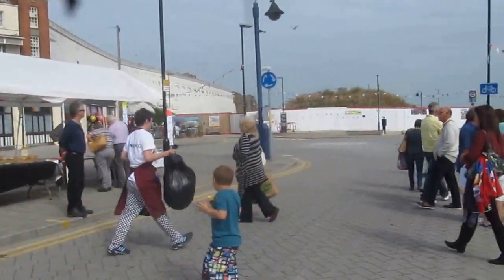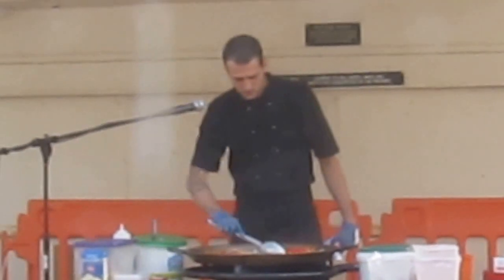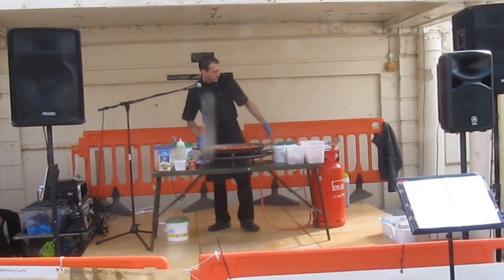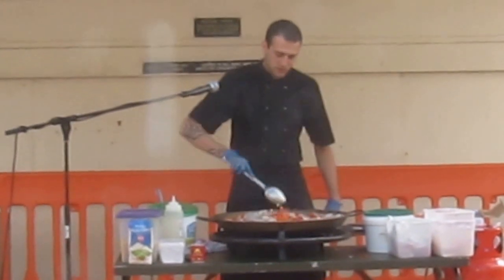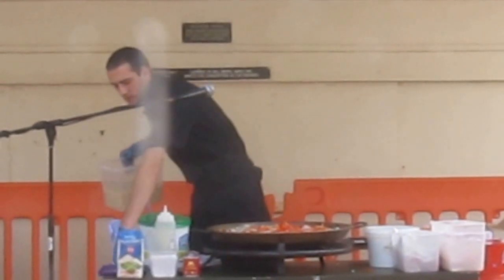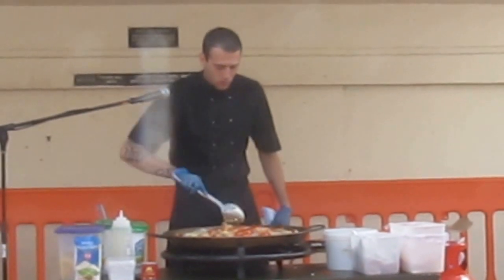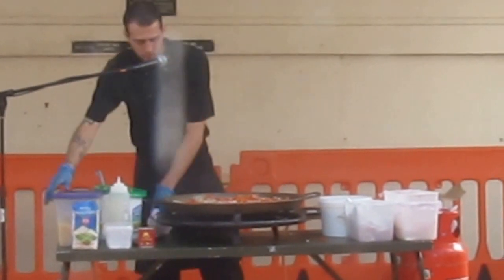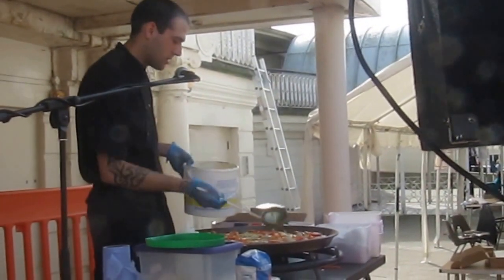Cooking Demo from The Brasserie Ramsagte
Cooking Demo from The Brasserie Ramsagte at the Fish Festival Ramsgate 27th September 2014